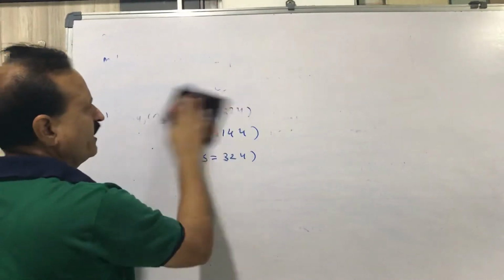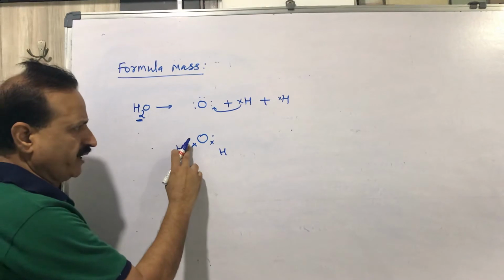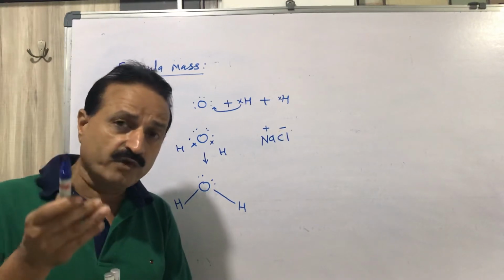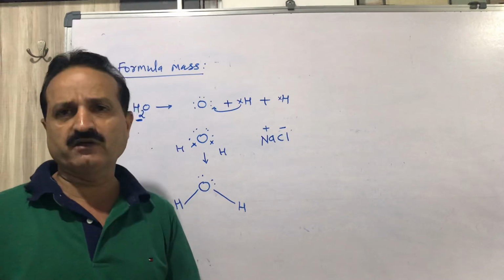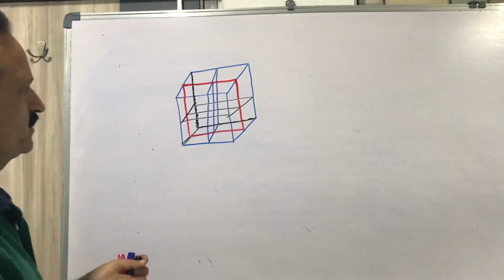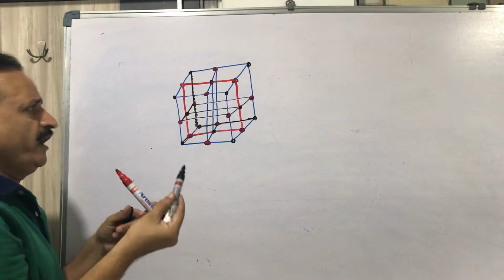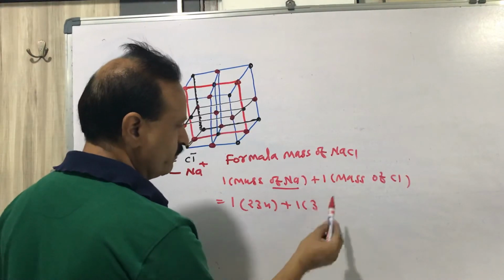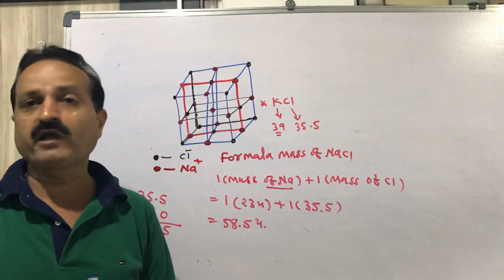Saamved schools AGSir